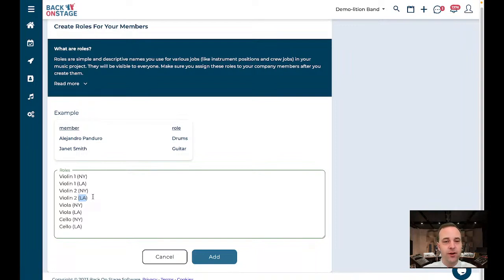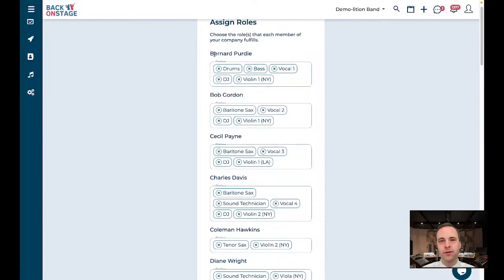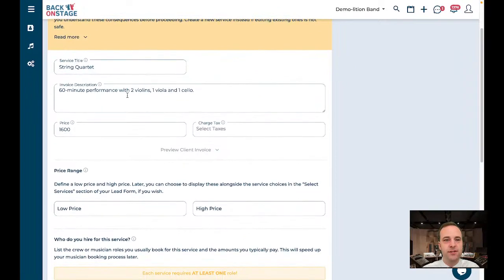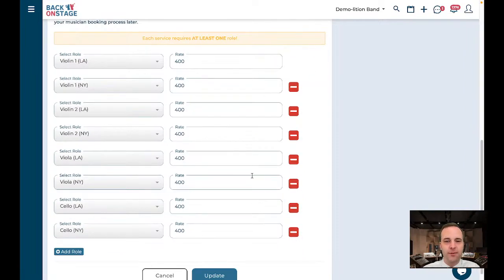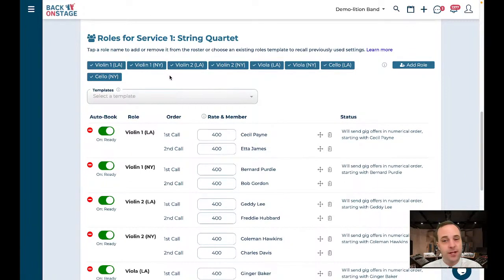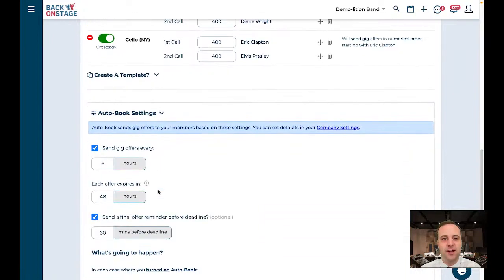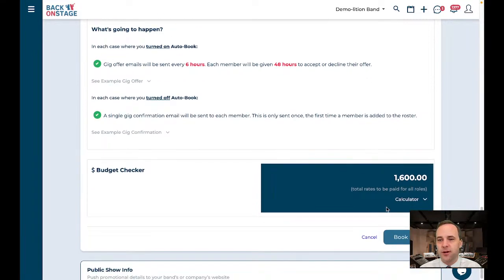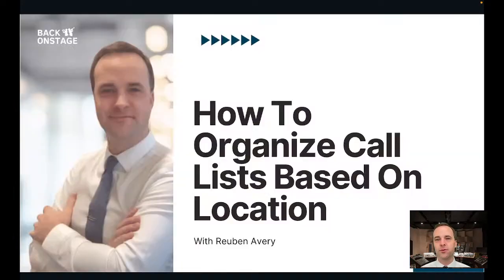BOSTutorials - How To Organize Call Lists Based On Location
Inside Back On Stage app, sending gig offers to band members to book everyone for upcoming shows is easy.

In today's tutorial, Reuben covers how to efficiently organize call lists using BOS when you need to keep separate call list for musician groups in different geographic regions. Say goodbye to chaos and missed opportunities, and say hello to seamless communication and enhanced productivity. Join us as we delve into the world of smart organization and optimize your your musician booking process like never before!

If you're just discovering Back On Stage app for the first time, you can learn more about our band, musician and DJ booking management software or to start your 30-day free trial today by visiting